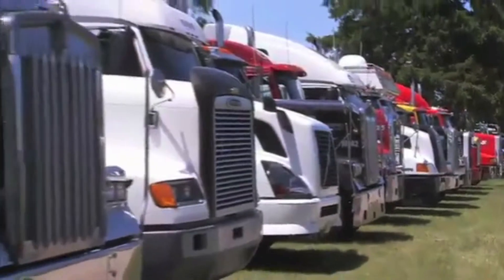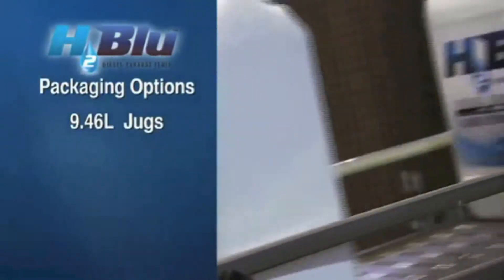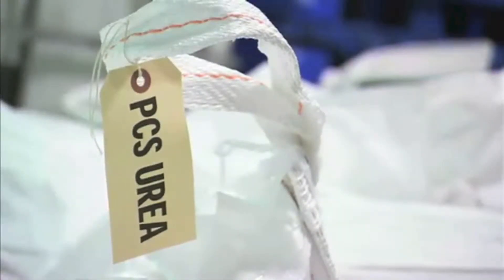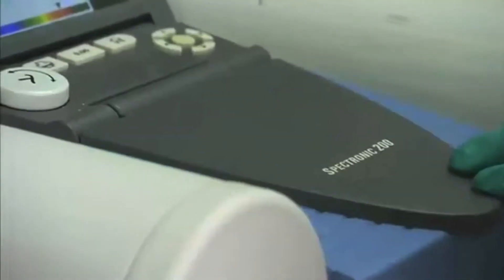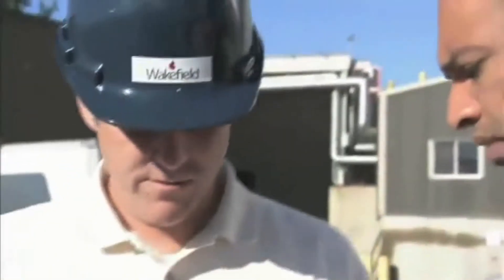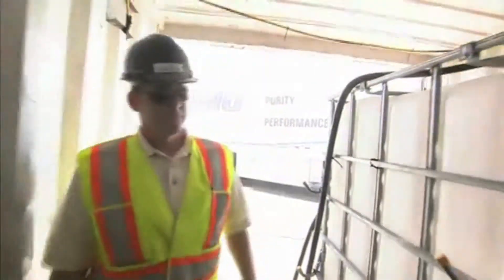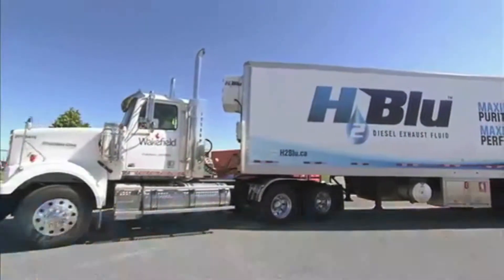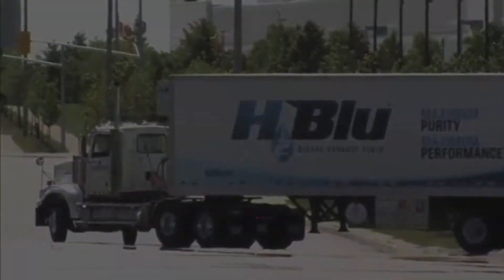Diesel Exhuast Fluid (DEF) - A Brief Introduction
Learn about the purity and quality of H2Blu, Supplied by Wakefield using BARR's DEF plastic storage solutions.